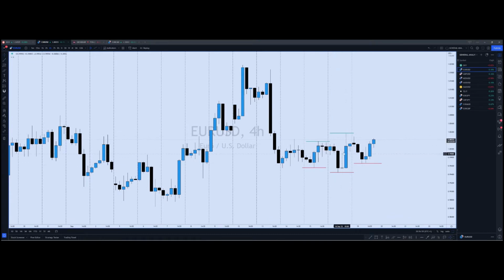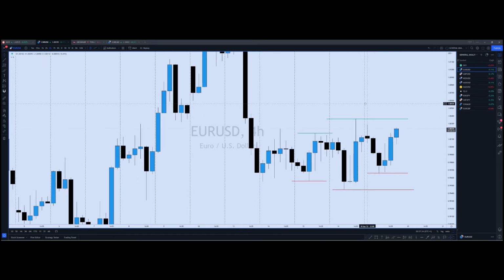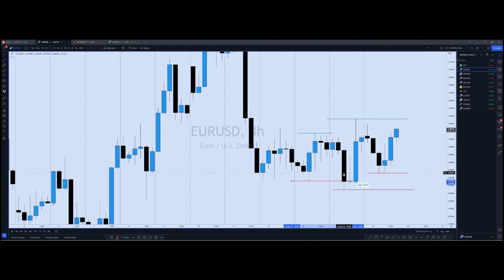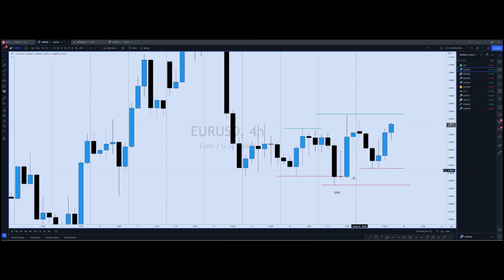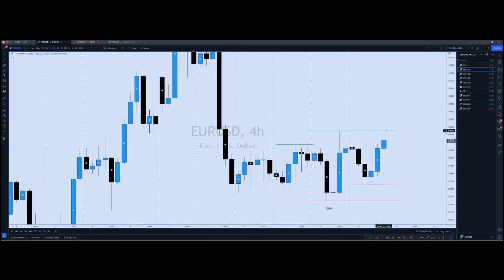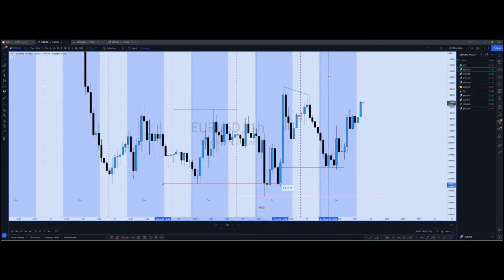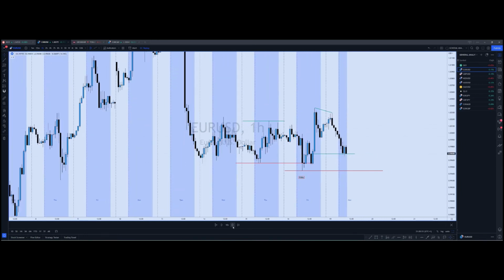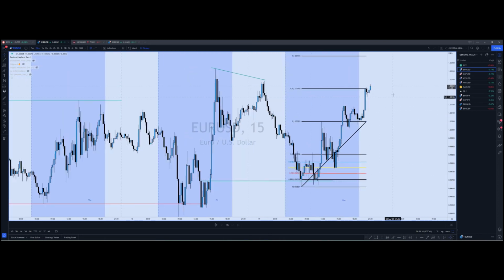HOW TO DETERMINE DAILY BIAS - MONDAY 19TH SEPTEMBER 2022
If you want to learn more join me here.

This is a telegram i use for journalling purpose. You are more than welcome to join and use what you see in there. I will not be managing the trade ideas. I will only post the trade and results. That is it.